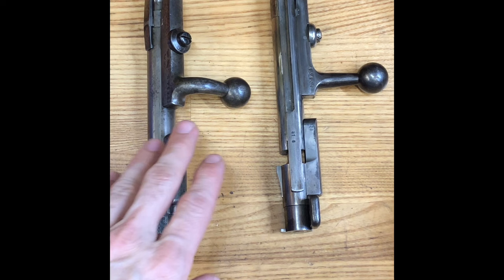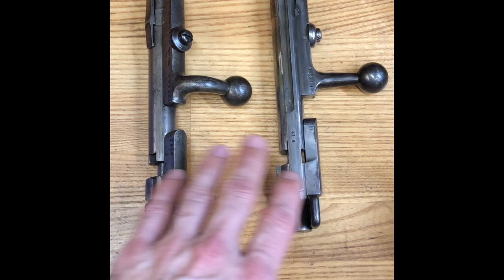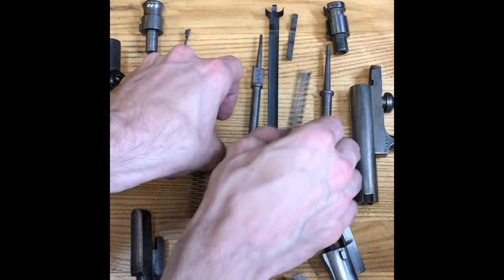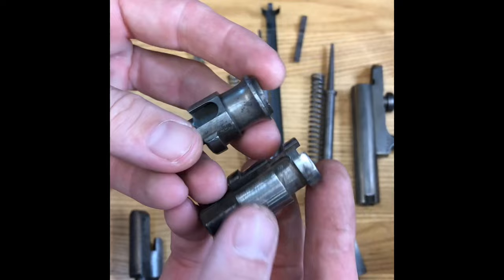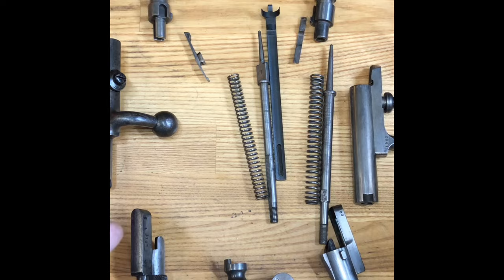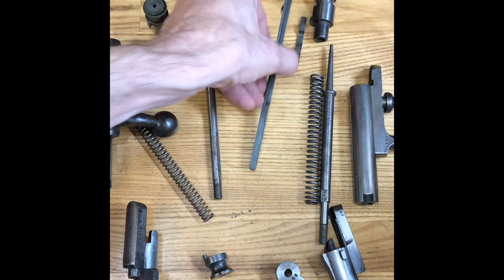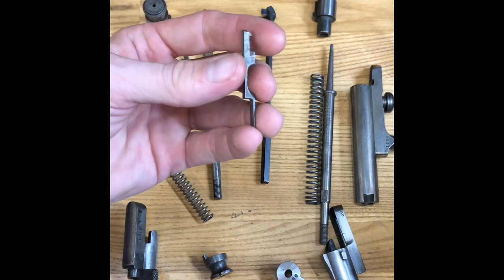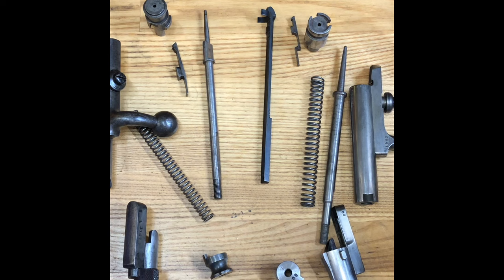A short comparison of the Mauser 1871 and 1871/84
A quick visual comparison of the 1871 and 1871/84 rifle bolts. Parts are NOT interchangeable. If you would like to see a more in depth video, or would like us to make a part for your 1871 or 1871/84 please comment!